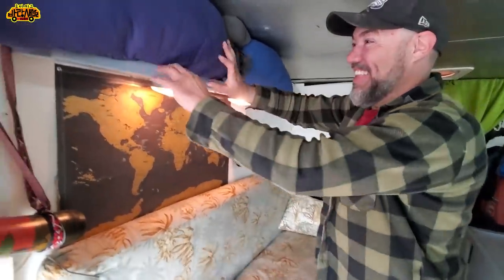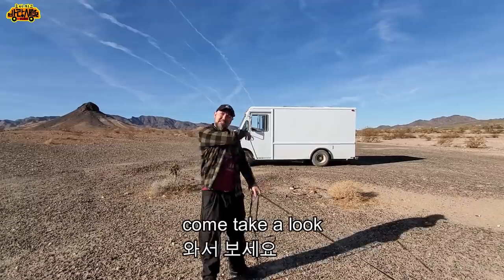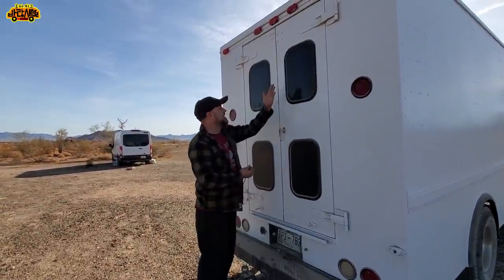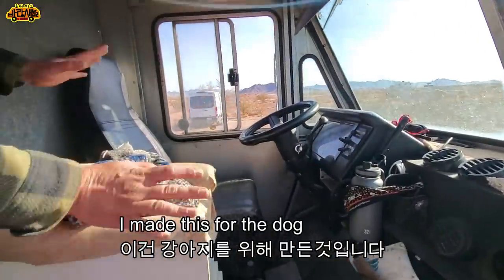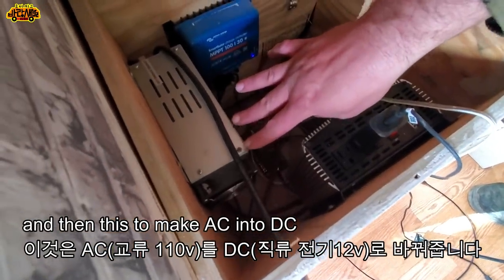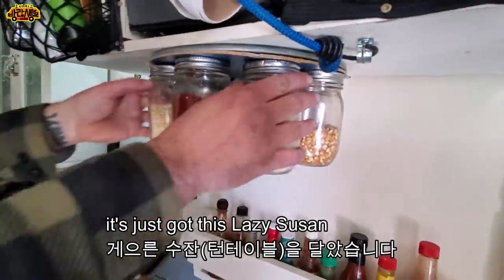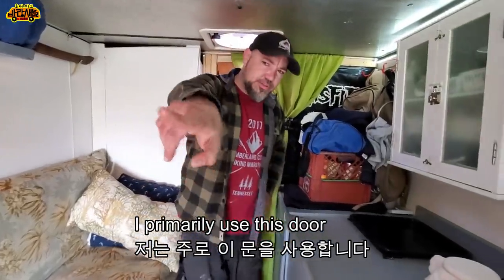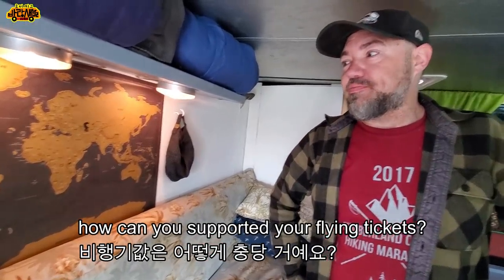김치 없으면 못 사는 미국 남자 배달차를 캠핑카로 개조